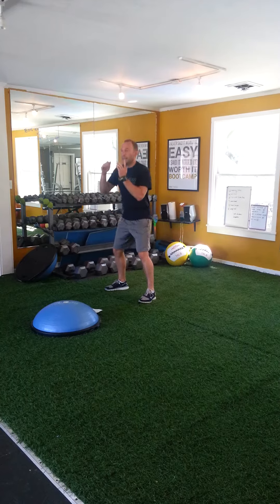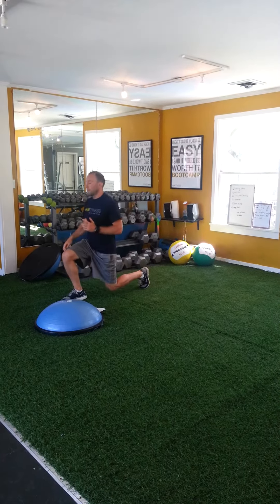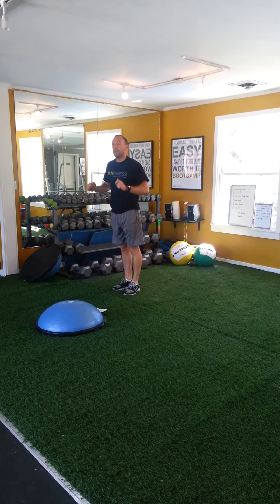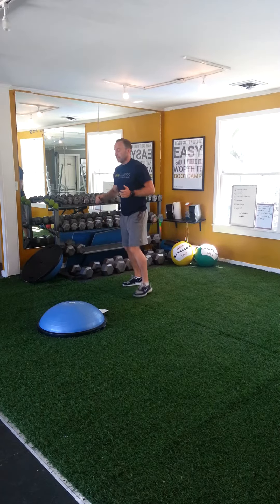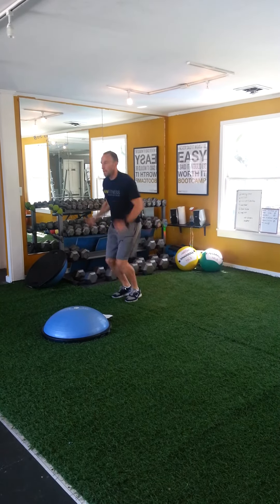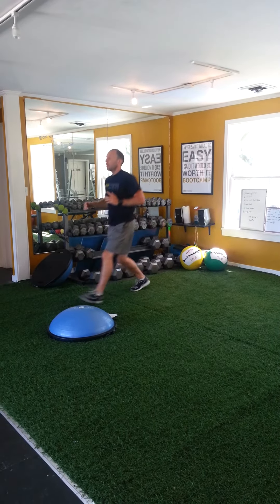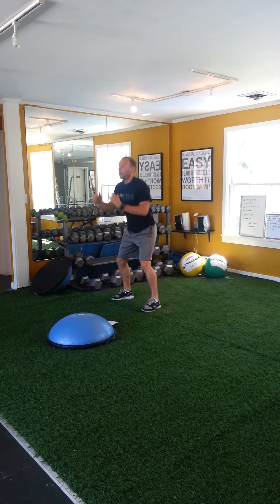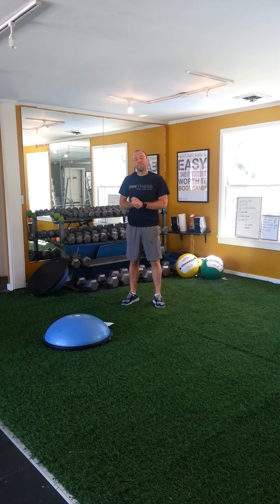Seattle Personal Trainer Ladder workout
Seattle personal trainer, Ian Weinberg, a Seattle's weight and fat loss expert, demonstrates a unique, fun workout that will help you lose weight, get stronger, and add toning and definition to your body.